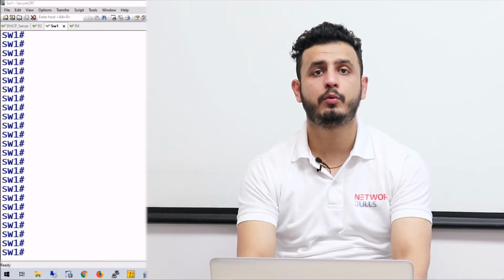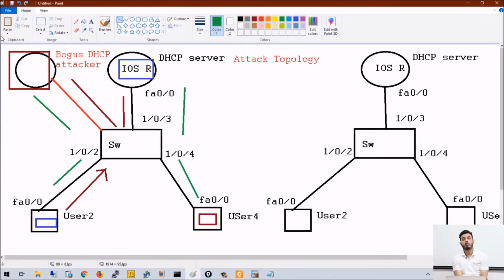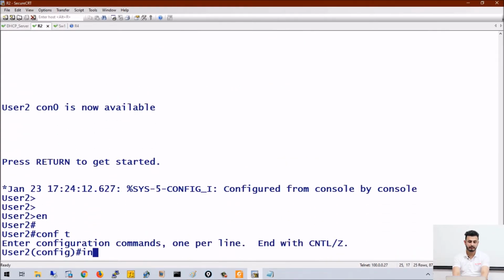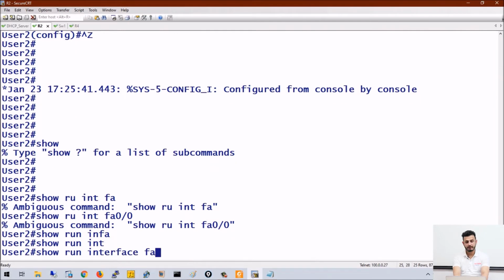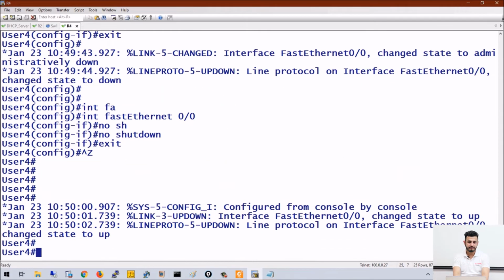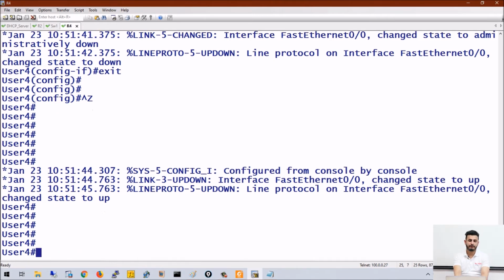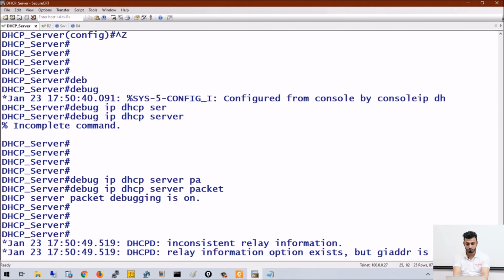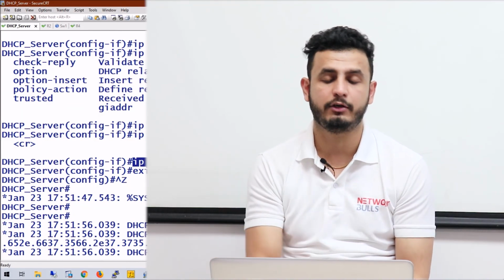CCNA 200 - 301 - Lesson 102: DHCP Spoofing and Snooping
Section - 21: Security Fundamentals
DHCP Spoofing and Snooping

Here is yet another video in our free CCNA Course series and in this video, we will discuss two concepts about the attack and the name of the attack is DHCP Spoofing.

What is DHCP Spoofing?
When any attacker tries to list themselves as the DNS server or default gateway, then DHCP Spoofing occurs.
Intercepting traffic from users is feasible either before forwarding it to the real gateway or by performing DoS through flooding the real DHCP servers, making requests to choke IP address resources.
There are chances that the user might accept an offer (IP address) forwarded from the attacker. The question here arises what an attacker will do after assigning IP Address to the client.
Attacker will provide the default gateway to the user its own IP so whenever the user wants to send traffic out of the network that will pass through the attackers computer so this type of attack is called Man-in-the-Middle attack.

What is DHCP Snooping?
DHCP Snooping is a layer-2 security technology that drops DHCP traffic which is considered unacceptable. Cable Network Switches have this technology incorporated in their operating system.
It prevents rogue or unauthorized DHCP servers from providing IP addresses to the DHCP clients.

Below listed are the activities performed by DHCP Snooping:
1 - Maintaining the DHCP Snooping binding database, which stores information of untrusted hosts along with leased IP addresses.
2 - Validating DHCP messages from untrusted sources and filters out invalid messages.
3 - Utilizing DHCP Snooping binding database for validating incoming requests from the untrusted hosts.
You can run DHCP snooping by enabling support for ACL filtering on the basis VE port membership or VLAN membership. Enter the following commands at the global configuration level.
In this video, we have seen what DHCP Spoofing is, how we can use DHCP Spoofing to resolve the problem and how we can configure it.
Hope, now you were able to follow and understand! If not, then just write to us in the comment section below and we will answer all your doubts and query.
We also provide 100% Job guarantee courses with a written job guarantee letter, starting salary package from 4.5 lacs to 7.0 lacs and various other facilities such as 24*7 lab facility, unlimited batch repetition, unlimited backup classes and a lot more!
For more assistance, contact our education counsellors over